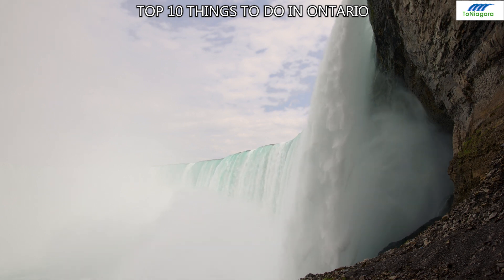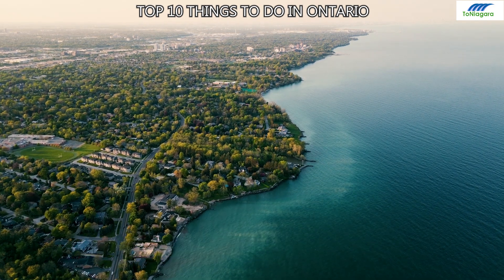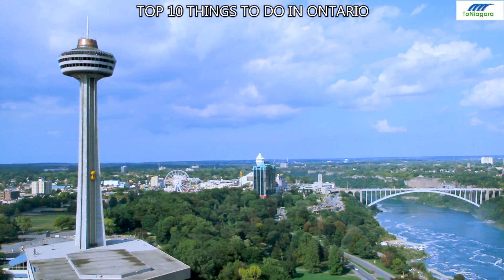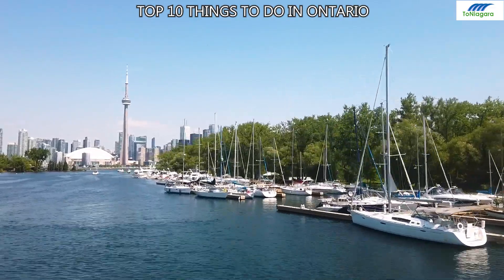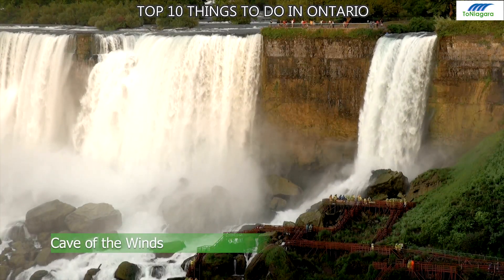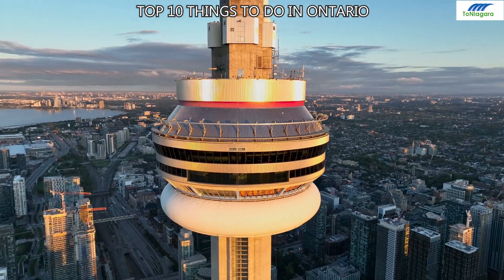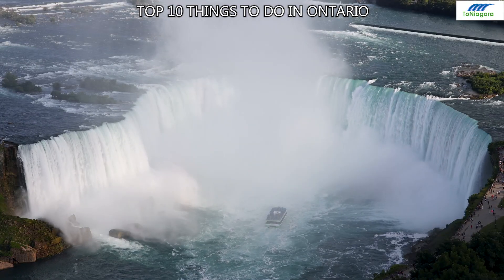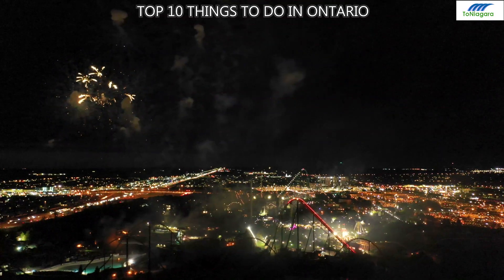Top 10 Things To Do In Ontario | ToNiagara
Top 10 Things To Do In Ontario
Intro
Discover Ontario's top 10 must-see attractions, from vibrant city squares to stunning natural wonders. Here's a glimpse of the best experiences this province has to offer.

10. Yonge-Dundas Square
Once an industrial hub, now a vibrant arts district with cobblestone streets, repurposed Victorian buildings, art galleries, coffee shops, boutiques, restaurants, and bars in downtown Toronto.

9. Rideau Canal
A UNESCO site, this 126-mile canal from Ottawa to Kingston is popular for boating in summer and ice skating in winter, offering a picturesque experience year-round.

8. Parliament Hill
Ottawa’s iconic neo-Gothic government buildings overlooking the river, home to Canada’s Parliament, Peace Tower, and the heart of the country's democratic institutions.

7. Journey Behind the Falls
An unforgettable Niagara Falls experience, allowing visitors to stand on observation decks behind the powerful waterfall, offering a thrilling and wet adventure.

6. Lake Ontario
This Great Lake borders Toronto and Niagara-on-the-Lake, offering scenic beaches, wildlife, waterfront trails, and outdoor activities for nature lovers and tourists alike.

5. Skylon Tower
A 775-foot tower offering panoramic views of Niagara Falls, along with dining, shopping, and family-friendly activities, making it a must-visit landmark.

4. Harbourfront Centre
A cultural hub on Toronto’s waterfront, offering year-round events, art galleries, performance venues, and outdoor spaces along the shores of Lake Ontario.

3. Cave of the Winds
Get within 20 feet of Niagara Falls at this thrilling observation deck, feeling the powerful winds and water just a step away from the falls.

2. CN Tower
Toronto’s iconic skyline feature, offering incredible city views, a revolving restaurant, and observation decks in Canada’s tallest tower.

1. Niagara Falls
On the Canadian side, experience the powerful Horseshoe Falls and stunning views of one of the world’s most iconic natural wonders.

Conclusion
Urban adventures or natural wonders—Ontario has it all! Start exploring today. Happy travels!

Chapters
00:00 Intro
00:18 10. Yonge-Dundas Square
00:32 9. Rideau Canal
00:45 8. Parliament Hill
00:56 7. Journey Behind the Falls
01:09 6. Lake Ontario
01:21 5. Skylon Tower
01:34 4. Harbourfront Centre
01:45 3. Cave of the Winds
01:55 2. CN Tower
02:06 1. Niagara Falls
02:16 Conclusion